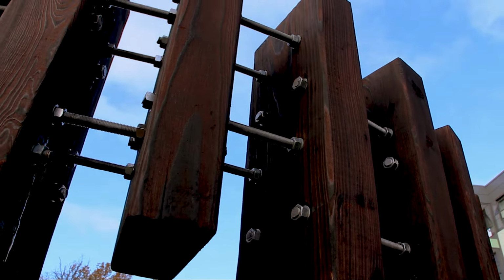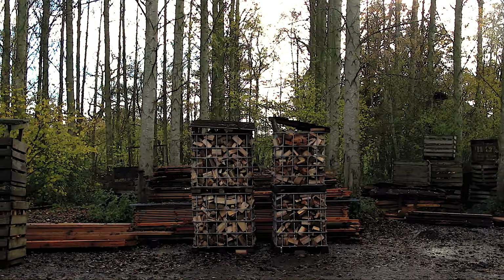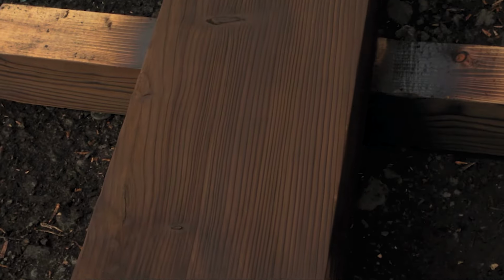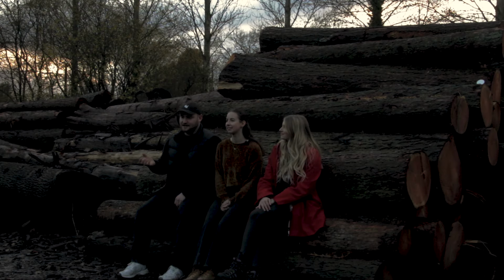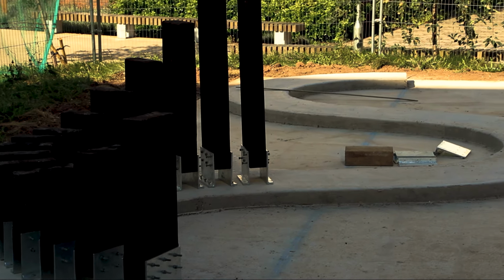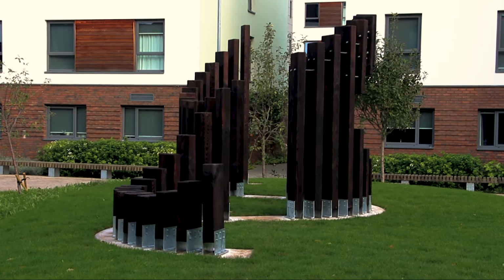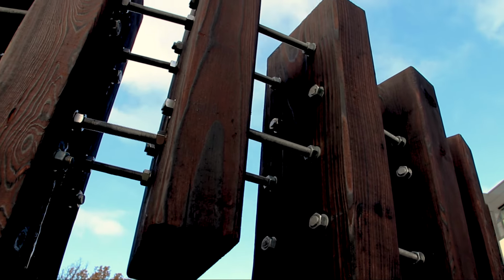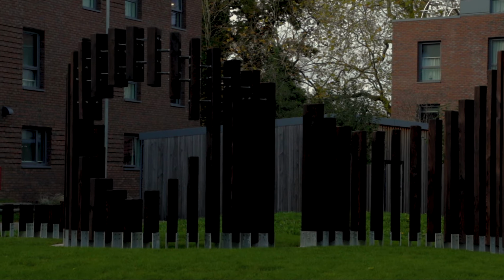Flux | A short film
Flux is one of the most ambitious student artworks realized on the campus of a British university in recent years. Produced by an inter-disciplinary team of undergraduate students, it utilizes aesthetics and techniques from architecture, engineering, and contemporary art. It makes clever use of both positive and negative space to frame its surroundings, with considerable thought given to how its shadow impacts the surrounding area. It has been produced using timber from a sustainable forest in Wales, with its dark colour resulting from a burning process inspired by the Japanese wood preservation technique yakisugi.

Conceptually, the sculpture references two journeys: its undulating shape is inspired by the highs and lows of the ‘student journey’, while the circular cut-out references Loughborough graduate Claudia Parson’s circumnavigation of the world by car (the first by a woman). Yet it is also designed to encourage passers-by to pause and reflect; taking time out of their day to consider the work from different angles, perch on its lower elements, or use the work to frame their surroundings.

Each of Flux’s creators studied at Loughborough University. Chiara Brown graduated with a Master’s in Civil Engineering in 2022, and at the time of the work’s completion was applying her expertise in sustainability, innovation and bridge design as a Bridge Engineer. Fred Hendry Briars graduated as a Bachelor of Architecture in 2022 before continuing his studies with a Master’s in Architecture at Iceland University of the Arts, where he developed conceptual projects responding to the Icelandic landscape. Andrea Pocock graduated with a Bachelor’s Degree in Fine Art in 2021 and was running Cloudscape Studio, producing bespoke lighting creations while working as a Programme Administrator in the School of Design and Creative Arts.

The artists were provided with mentoring support from Ivan Morison, who has produced a number of works—many in collaboration with Heather Peak—that work across (and beyond) art, architecture, theatre and activism.

With thanks to Barry and Valerie Eccleston.

For more information on the University’s sculpture collection, including an interactive map, please visit lboro.ac.uk/arts/arts-collection/sculpture-trail

Credits:
Filmed and directed by Simon Kemp

Narrated by David Bell

Additional thanks to Nick Slater & Rachel Fitzpatrick from LU Arts, Ivan Morison, Goodman's Restoration and partners, Loughborough University